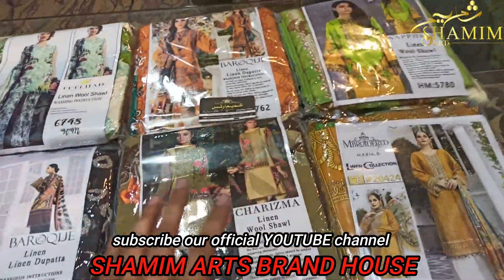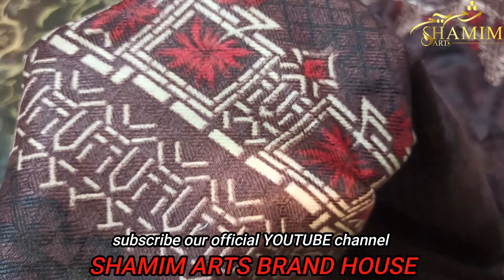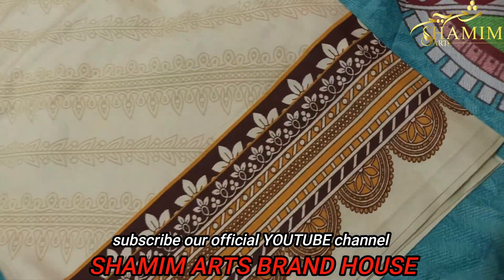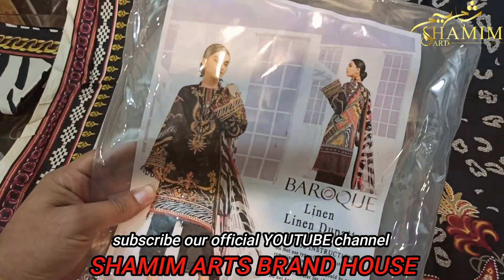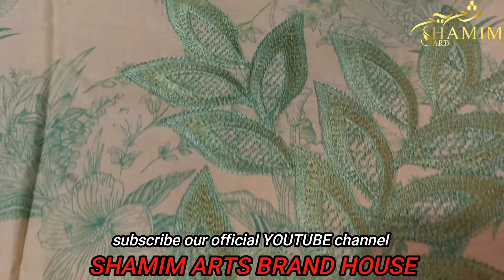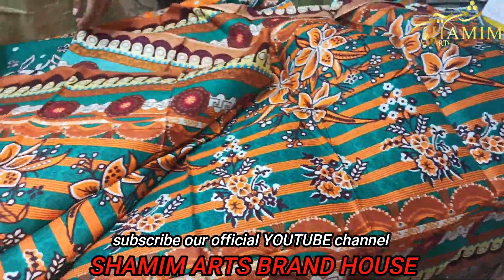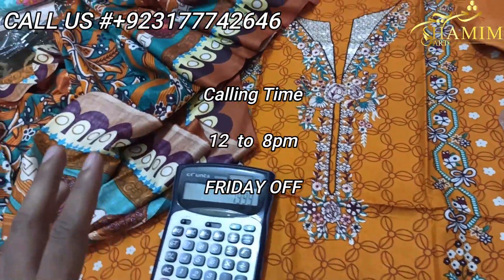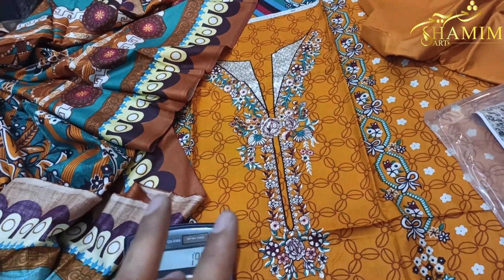Wool Shawl Volume/Shamim Arts 2.0/Free cash on delivery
Official YouTube channel of SHAMIM ARTS(manufacturers and super wholesalers)
WOOL SHAWL COLLECTION by SHAMIM ARTS collection 2020

A product of SHAMIM textiles

Address:Shamim arts 14 number chongi opposite bank Al-habib Multan

Maria B